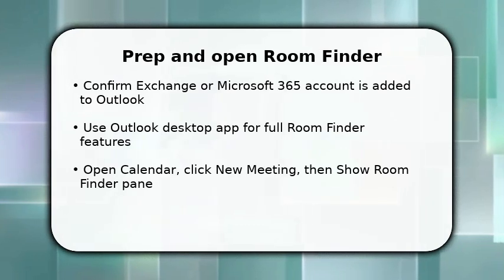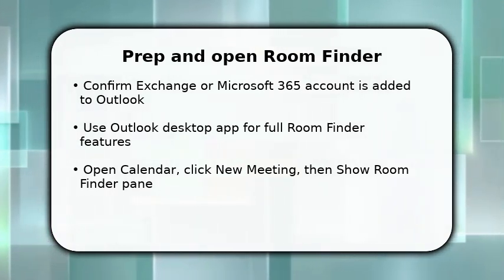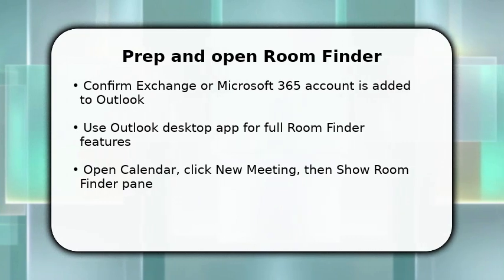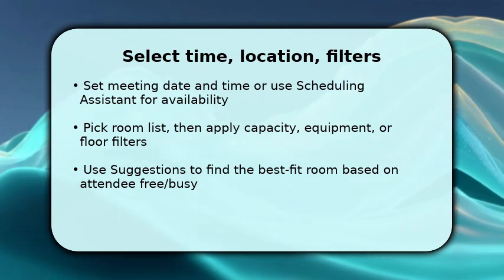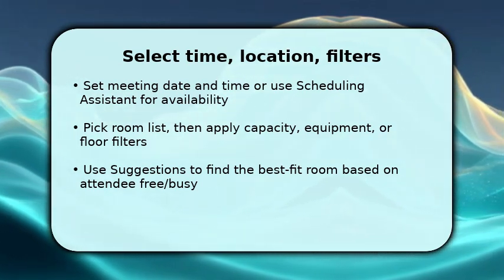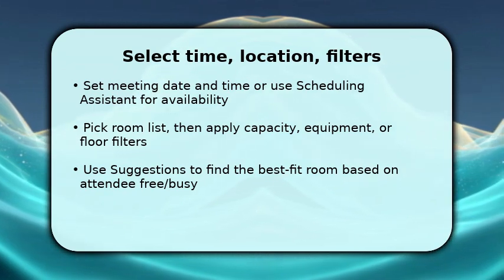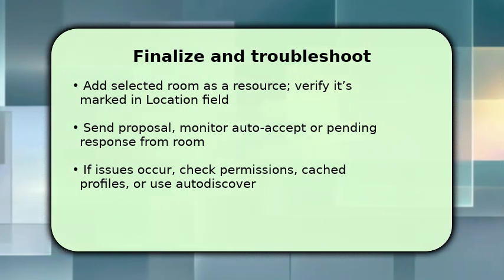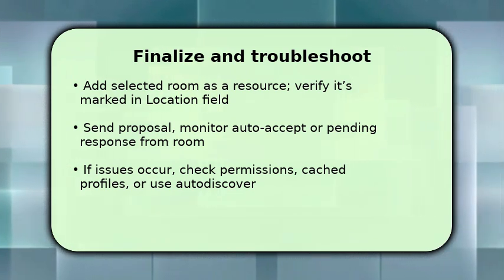How to Use Room Finder in Outlook (full Guide)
How to Use Room Finder in Outlook (full Guide) | 🔒 Surfshark VPN Deal — Stay private and secure. $1.99/mo + 3 Months Free ▸

Discover the ultimate guide to using Room Finder in Outlook, streamlining your search for meeting spaces within emails. Learn step-bythy techniques and tips directly from our comprehensive tutorial.

Room Finder, Outlook Meeting Space Search, Find Conference Rooms In Emails, Use Room Finder in Outlook Guide, Optimize Office Spaces with Technology,